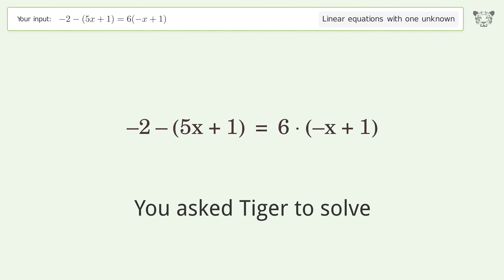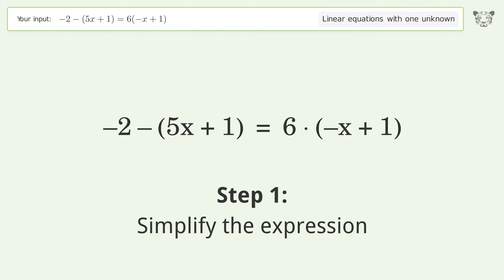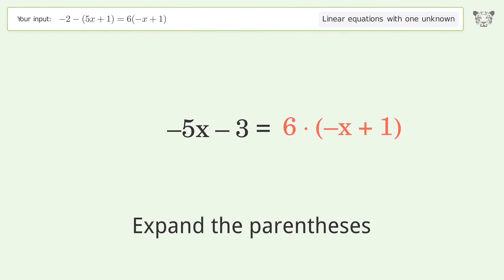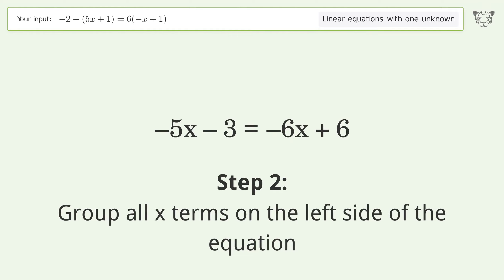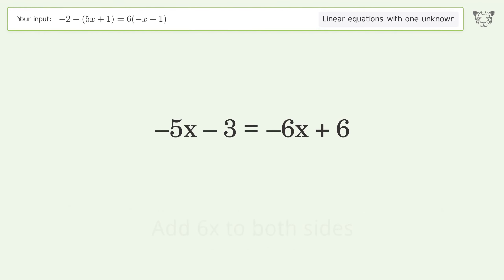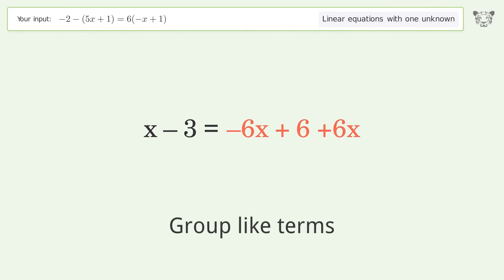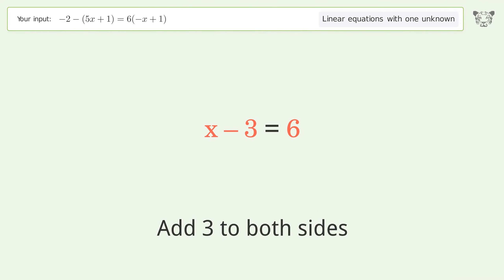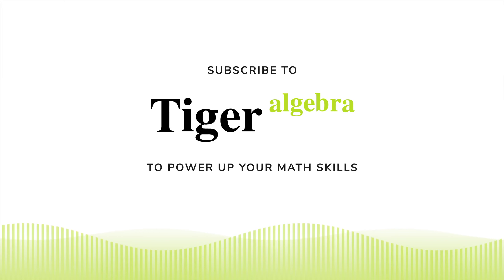Linear equation with one unknown: Solve -2-(5x+1)=6(-x+1) step-by-step solution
Solving -2-(5x+1)=6(-x+1) using the linear equation with one unknown solver

for a step-by-step and more tips and tricks for dealing with linear equations with one unknown.